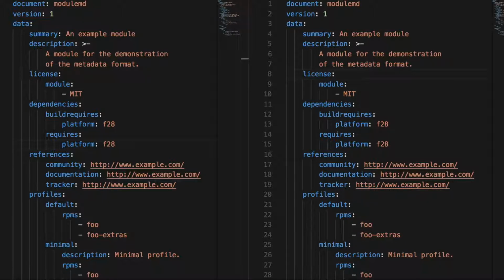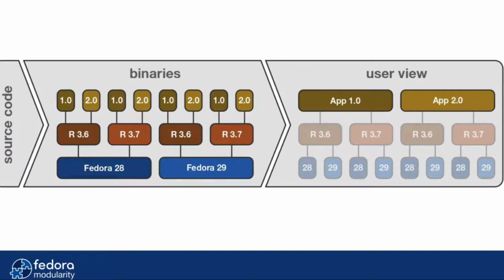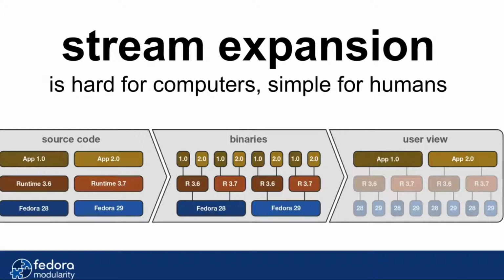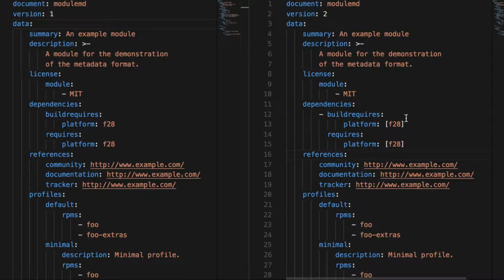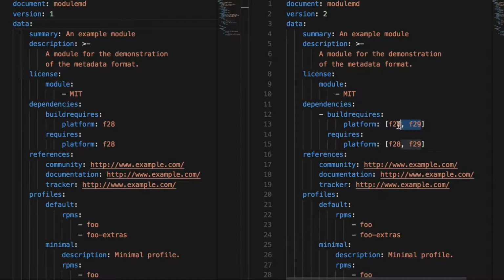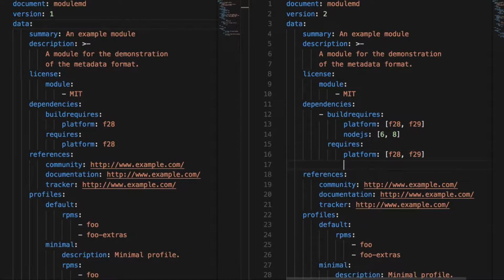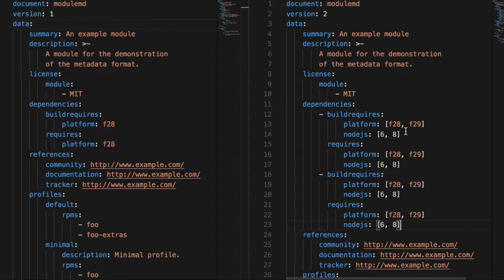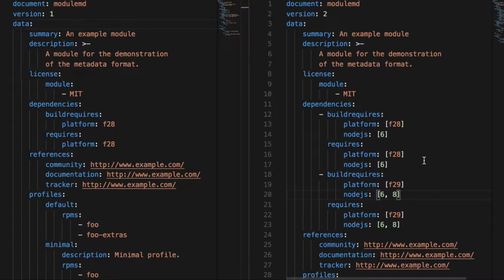What's new in modulemd v2?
Modulemd is a build recipe for modules in Fedora. Learn what's new in the new version that supports Stream Expansion.